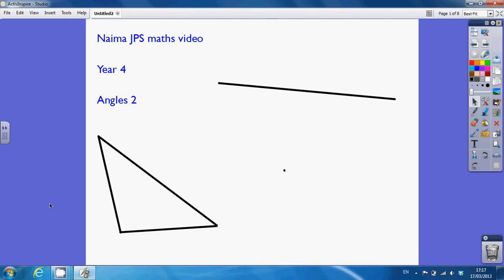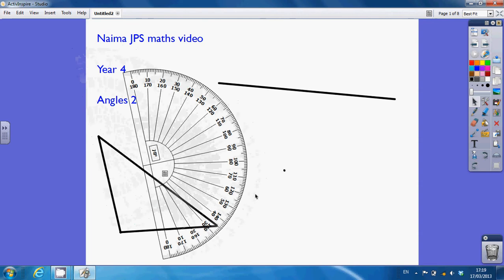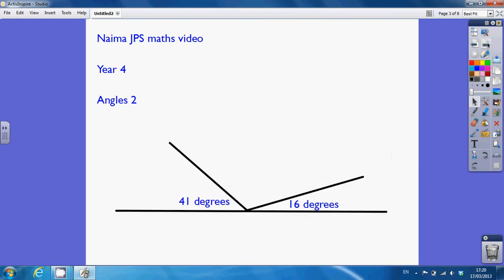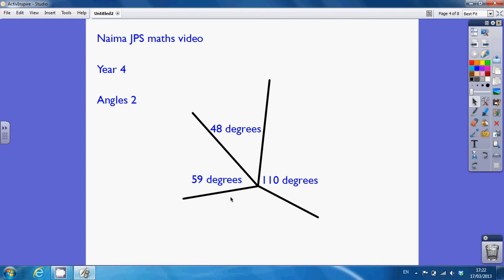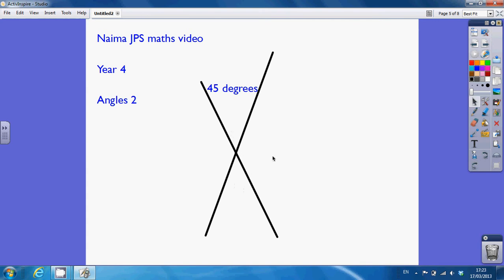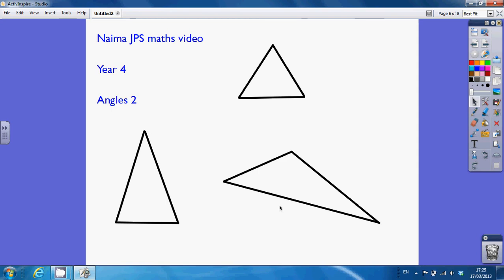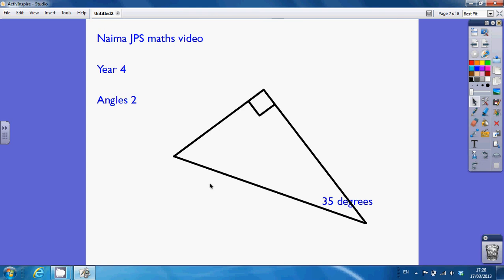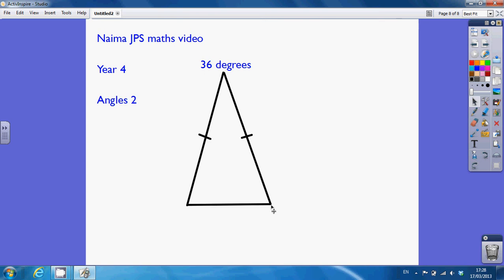Pesach HW for Year 4 Video 2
Mrs Lound Pesach Maths HW Year 4 Naima JPS